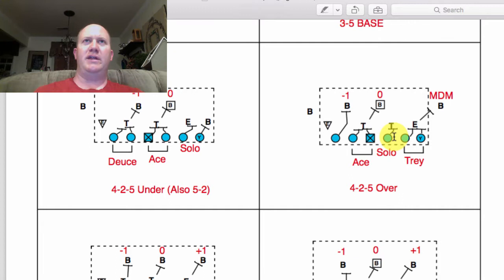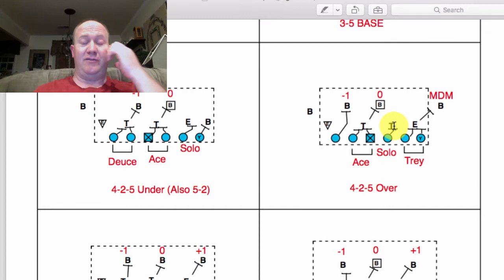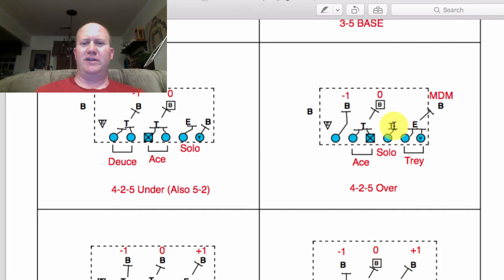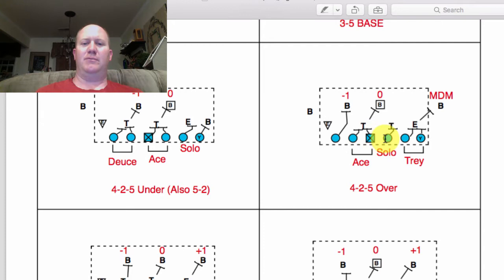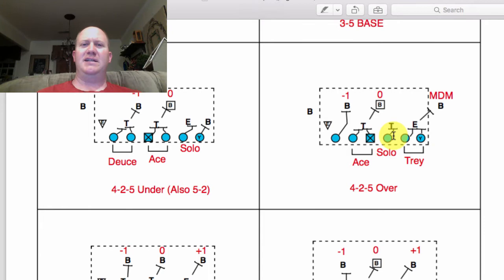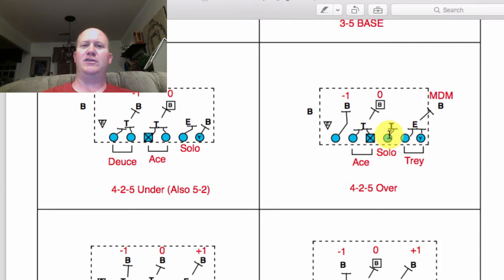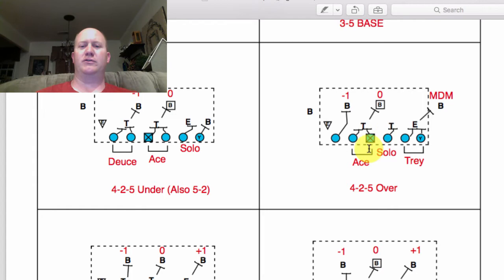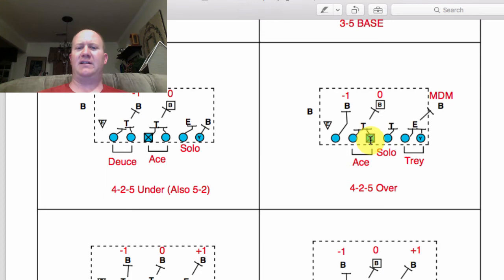Vlog #1 Blocking DL Slants with Inside Zone